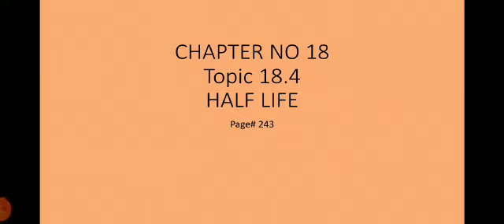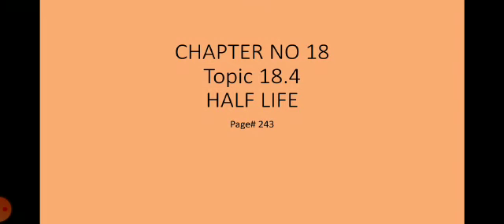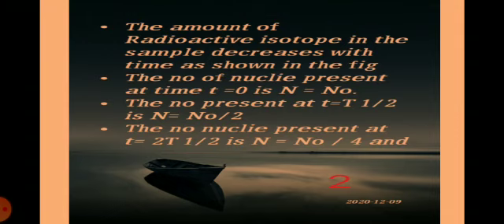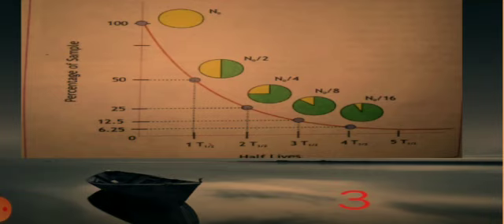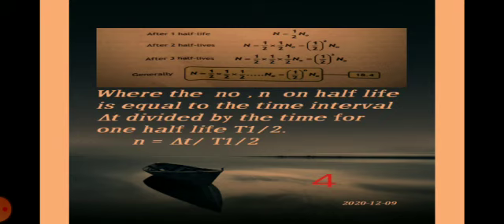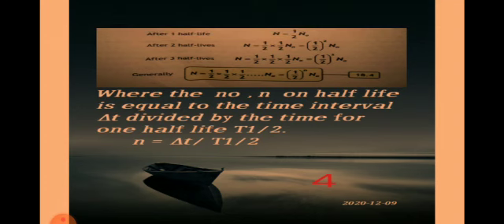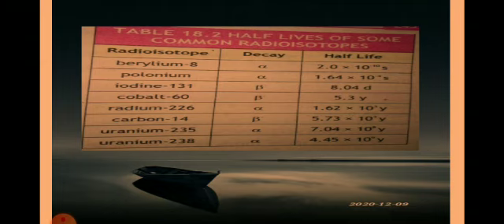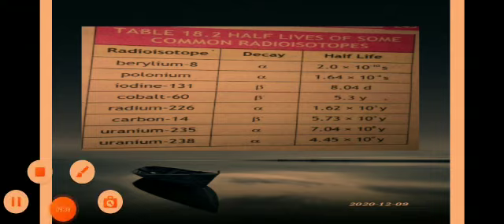Class X Physics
Physics
Class-X
CHAPTER NO 18
Topic 18.4
Half life